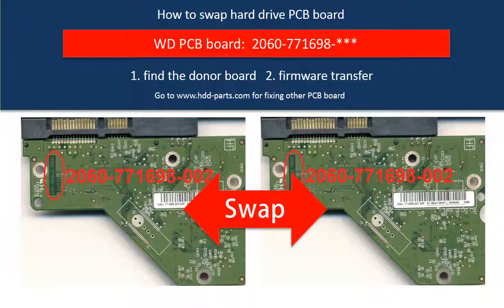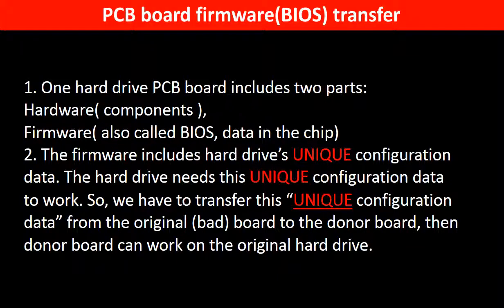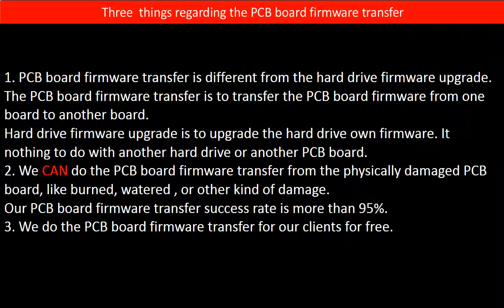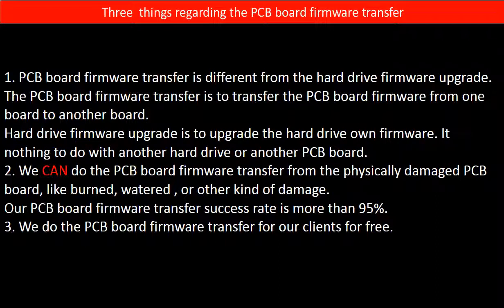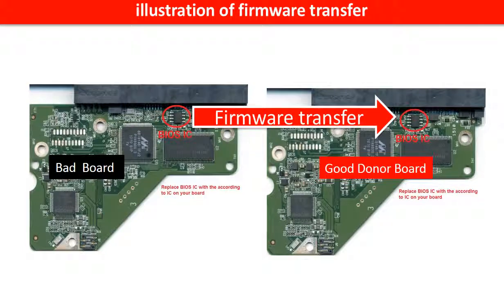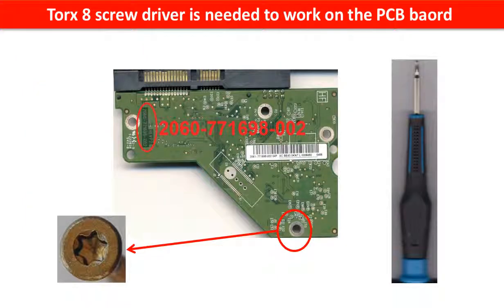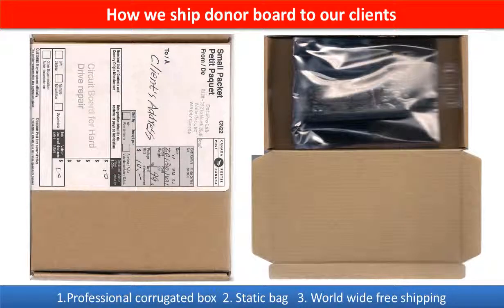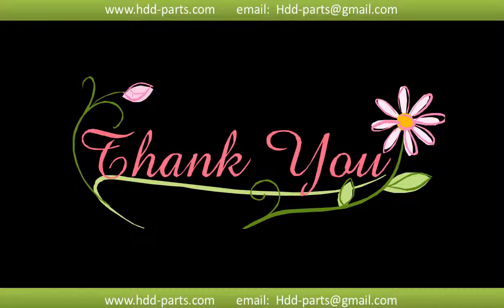WD fix board swap 771698 WD25EURS WD10EARX WD10EACS WD10EADS WD10EARS WD10EUCX WD15EACS WD15EA